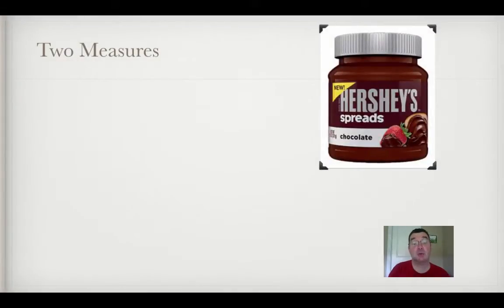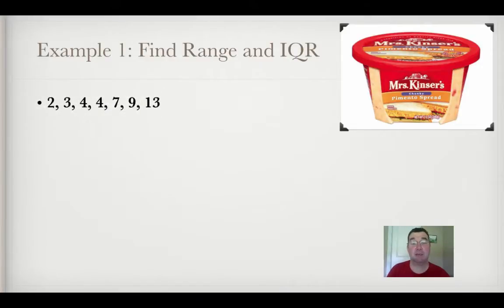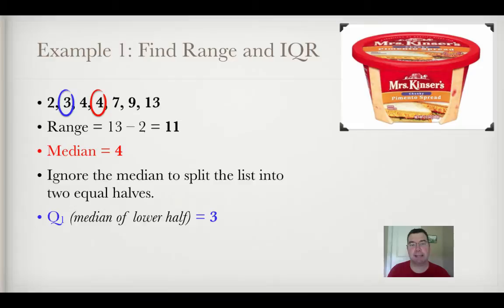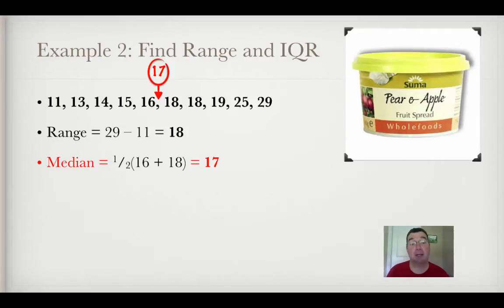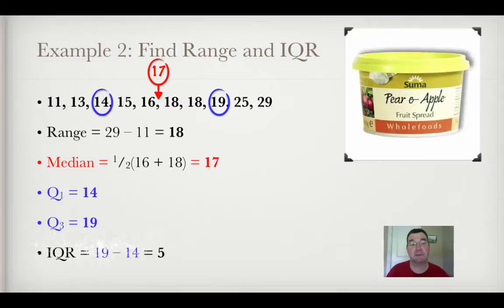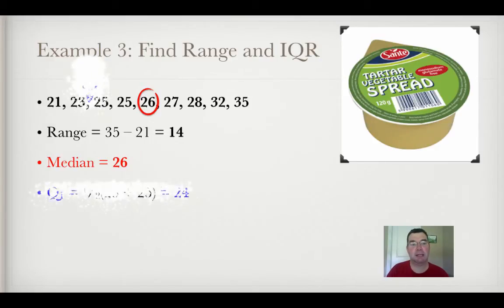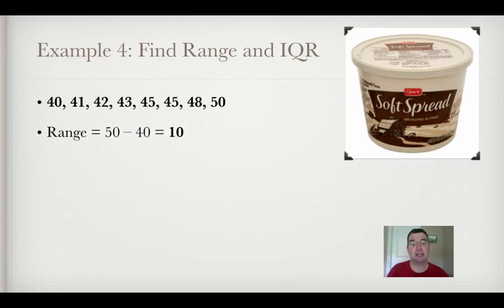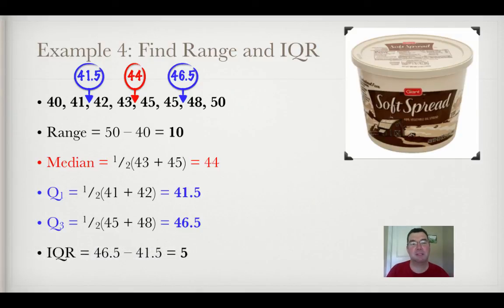Measuring the Spread of Data